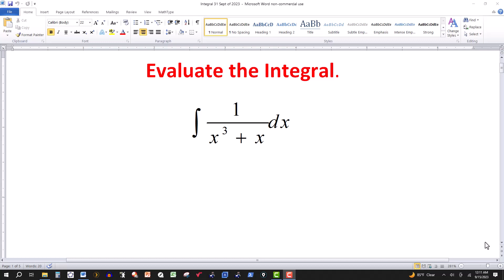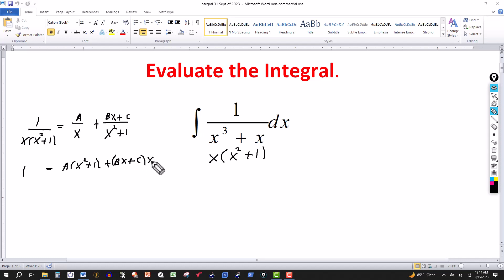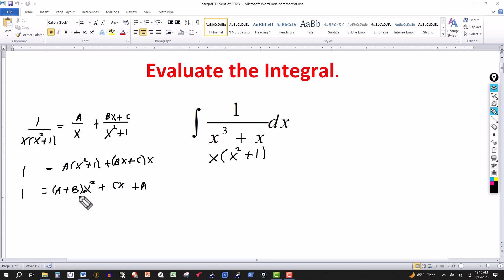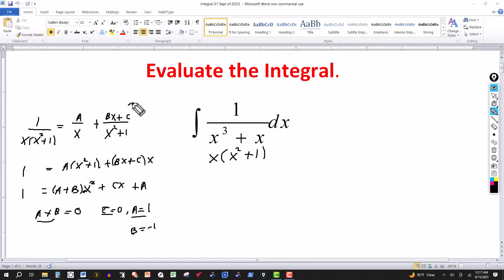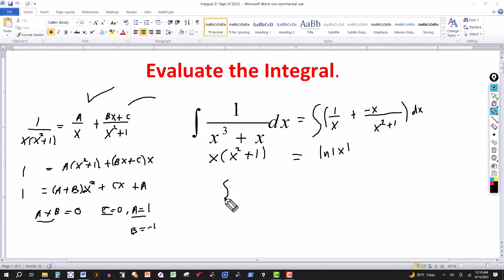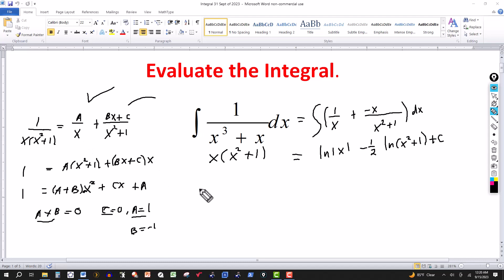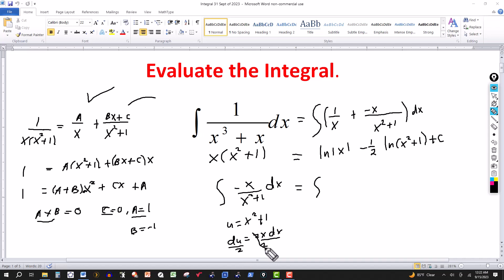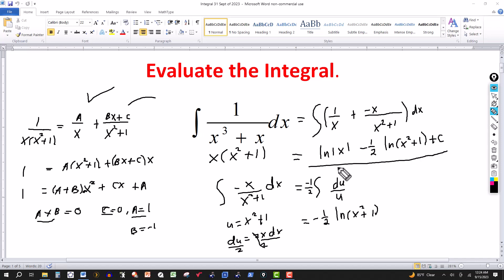The Integral of 1/(x^3 + x)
In this video, we evaluate an integral using partial fraction decomposition.